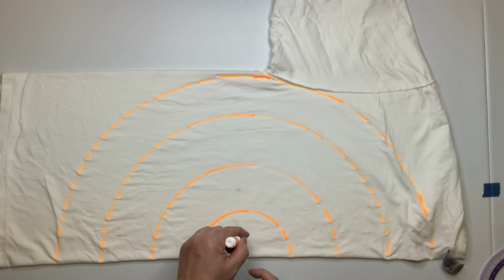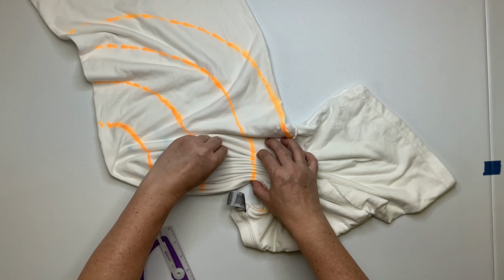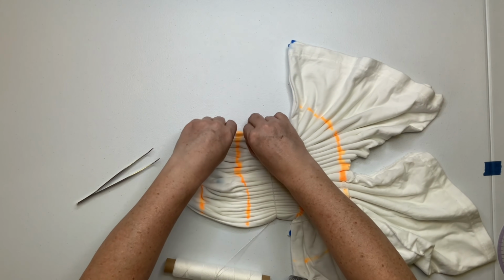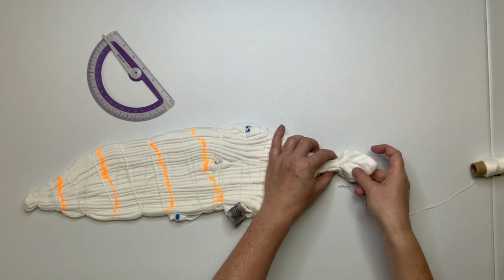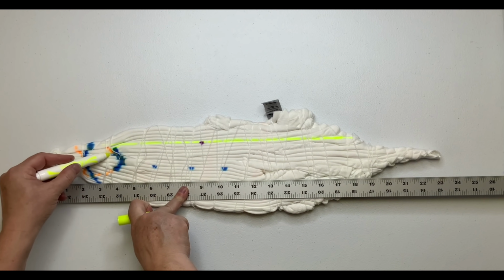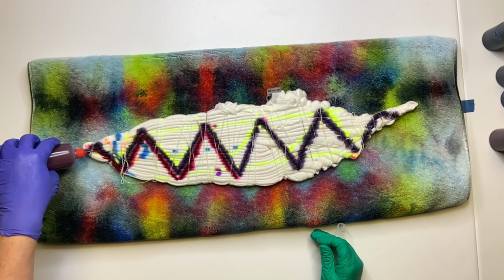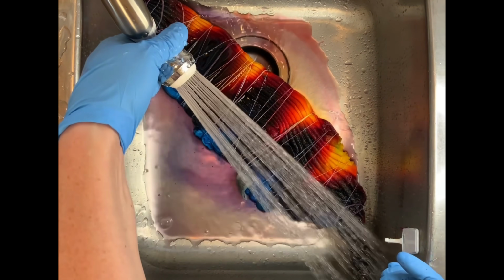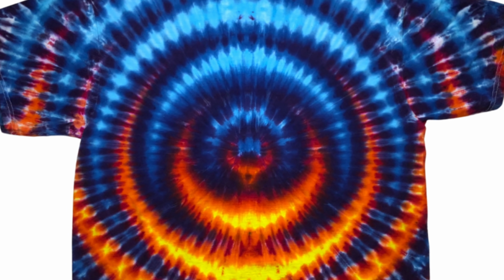Tie-Dye Pattern: Wigwag (Redemption)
In this tutorial I’m going to show you how to tie dye a wigwag using liquid procion dye from Dharma Trading Company.

Deluxe Splatter Guard (Microwave Cover)

Nugget Ice Maker

16oz Squeeze Bottles

8oz Squeeze Bottles (Dry Dye)

8" Curved & Straight Hemostat Set

8" & 10" Curved Hemostat Set

10” & 12” Curved Hemostat Set